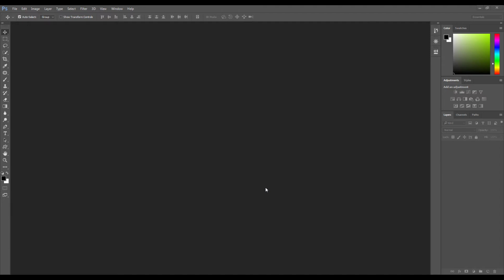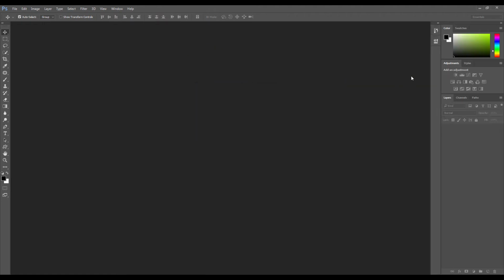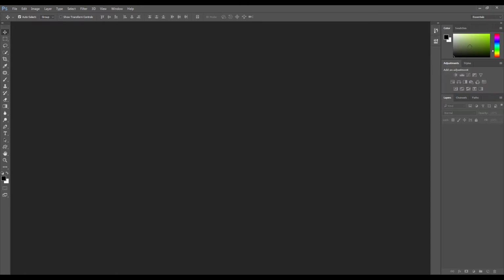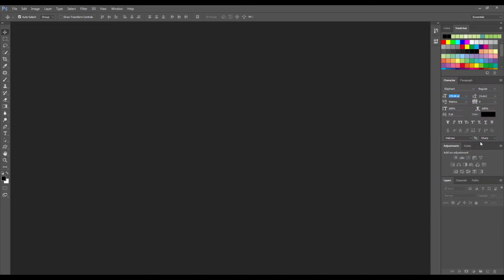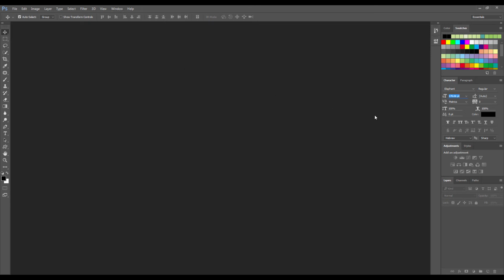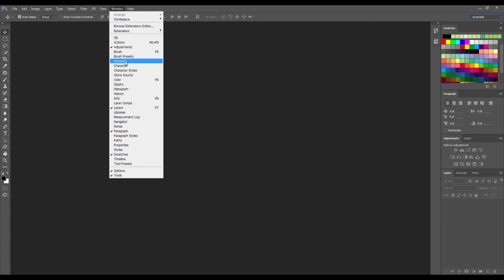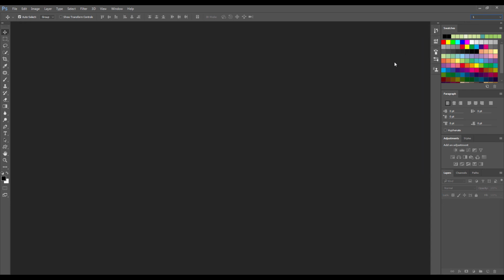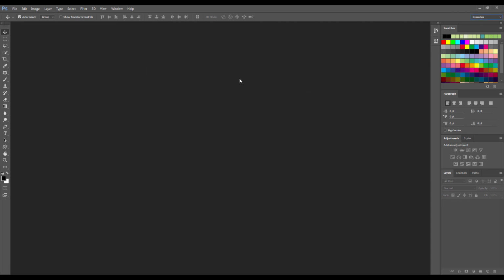Photoshop CC tutorials for beginners - Arranging the panels & workspase #02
. Photoshop CC tutorial -the Essentials | beginners , In this tutorial we will learn how to Arranging the panels & workspase. Lesson #02